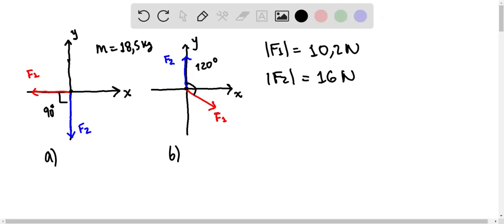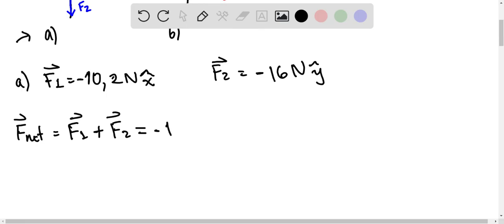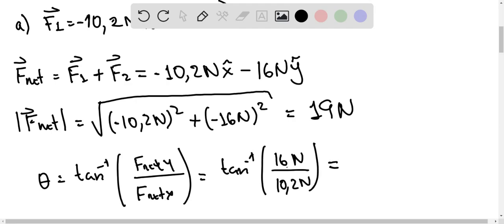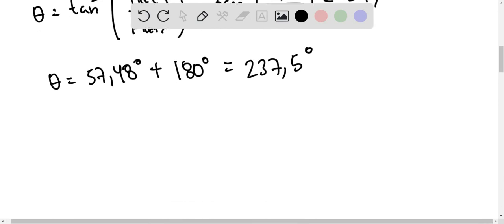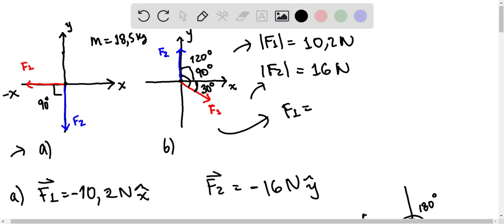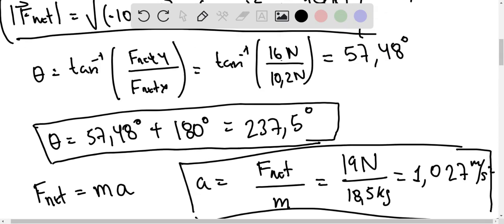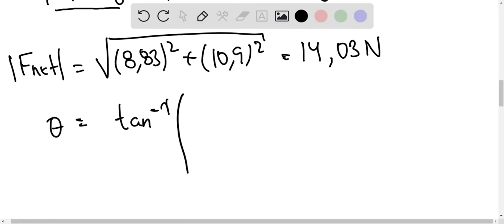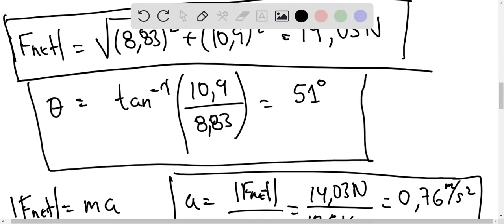The two forces and shown in Fig 4 52a and b looking down act on an 18 5 kg object on a frictionless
The two forces and shown in Fig. 4-52a and b (looking down) act on an 18.5-kg object on a frictionless tabletop. If 10.2 N and 16.0 N, find the net force on the object and its acceleration for (a) and (b). (Figure can't copy) Fig. 4-52a

📕 Economics Q&A
📕 Chemistry Q&A
📕 Math Q&A
📕 Statistics Q&A
📕 Computerscience Q&A
📕 Accounting Q&A
📕 Biology Q&A
📕 Physics Q&A